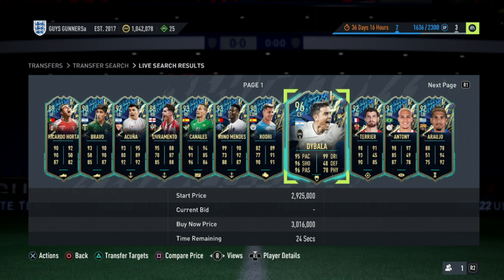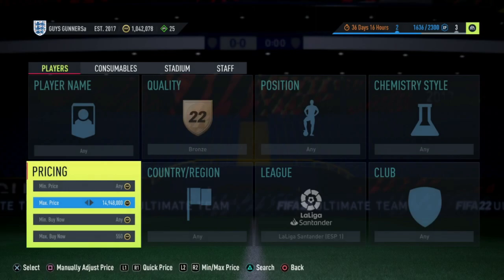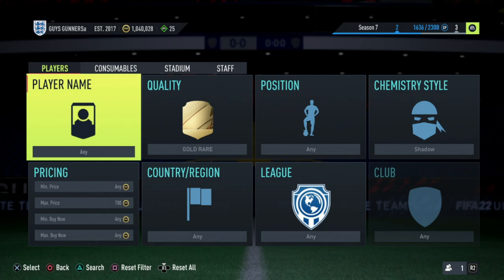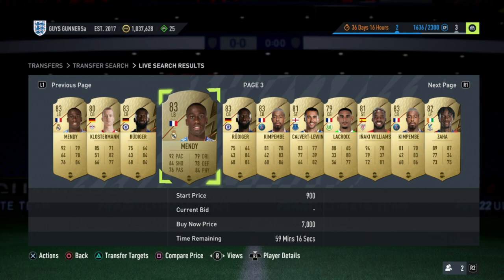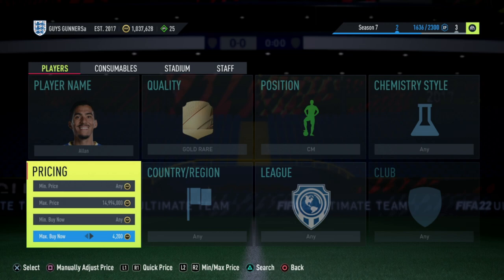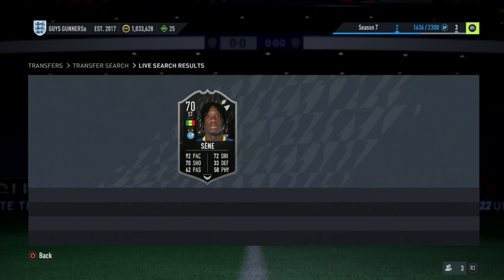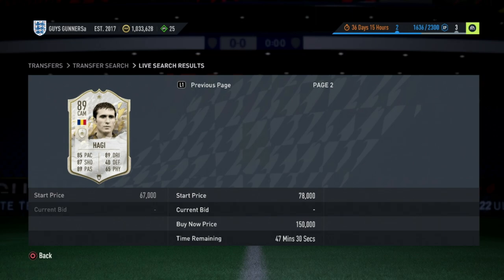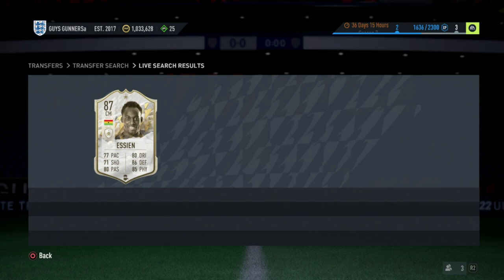0 Coins To 1 Million Quickly! How To Make 1 Million During FIFA 22 Ultimate Team Of The Season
On my channel I've covered exactly how to go from 0-500k In FIFA 22 Ultimate Team During Team Of The Season, Now in this video i'll be showing you guys how to go from 0 all the way up to 1 million coins In FIFA 22 During Ultimate Team Of The Season.

0 Coins To 1 Million Quickly! How To Make 1 Million During FIFA 22 Ultimate Team Of The season
0 Coins To 1 Million Quickly! How To Make 1 Million During FIFA 22 Ultimate Team Of The season

Making 1 million coins is not easy In FIFA 22, it will not happen instantly but in this FIFA 22 Guide i will show you the best ways to make coins In FIFA 22 which will take you from 0 to 1 million coins and beyond In FIFA 22 During Team Of The Season.  In this video, i show the best trading methods ranging from low budget trading methods with bronze cards all the way up to the most effective high budget methods with icon moments cards to help make 1 million coins and beyond as quick as possible during FIFA 22 TOTS.  In my opinion these Best FIFA 22 Trading Methods shown in the video are the best ways to make 1 million coins quickly during Team Of the Season In FUT 22. I have combined the best ways to make coins in FIFA 22 and the FIFA 22 Best Trading Methods to bring you the ultimate guide on how to make coins In FIFA 22 and eventually reach the goal of 1 million coins and beyond. Every Best Trading Method i show in this video is explained simply and step by step in order to help you guys reach your first 1 million coins easily and as quick as possible during FIFA 22 Team Of The season.  It doesn't matter whether your new to trading or your a regular player looking to make quick and easy coins, this FUT 22 Trading Guide helps everyone as i show you how to trade, how to make coins and how to use The Best FIFA 22 Trading Methods to make 1 million coins and beyond In FIFA 22 Ultimate Team during Team Of The Season. Ultimate Guide from 0 to 1 million coins In FIFA 22. 0 Coins To 1 Million Quickly! How To Make 1 Million During FIFA 22 Ultimate Team Of The season